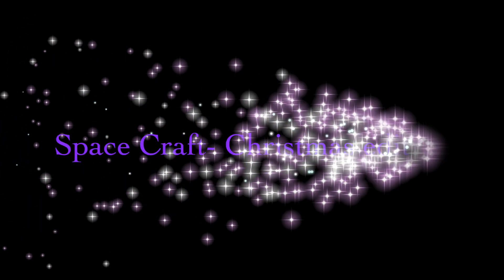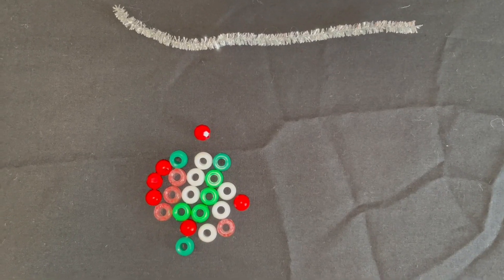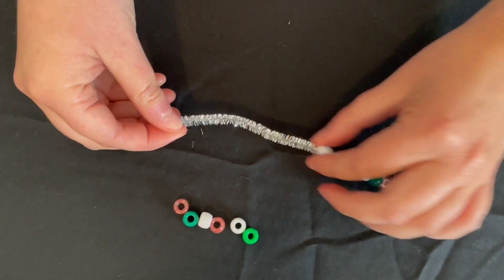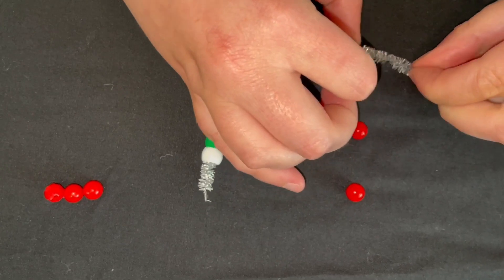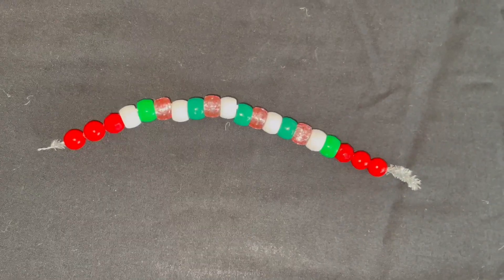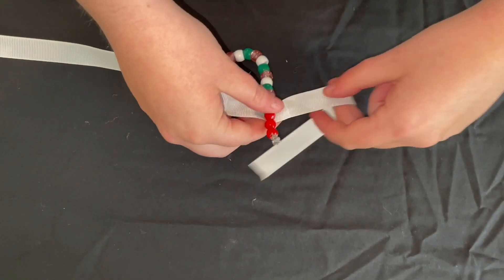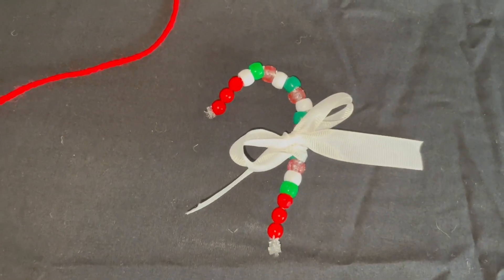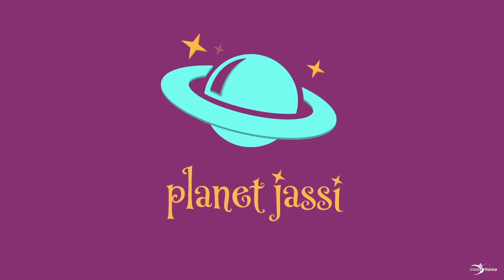Planet Jassi Space Craft- Beaded Candy Cane